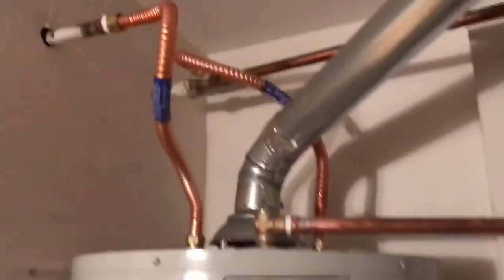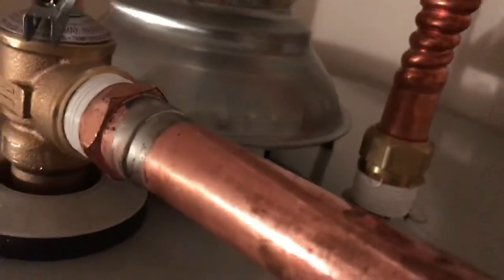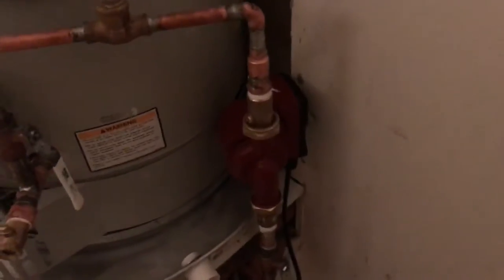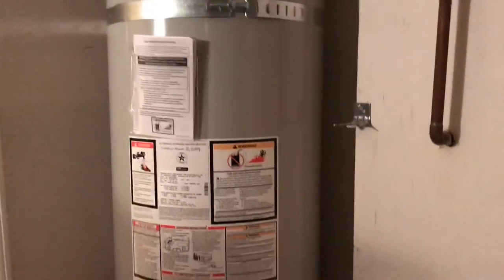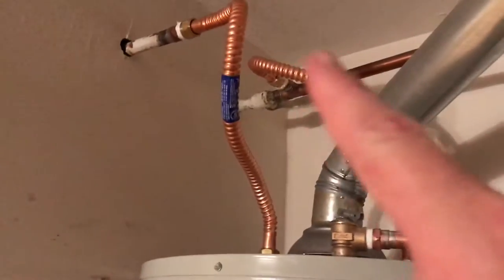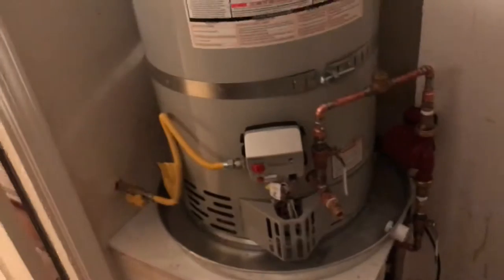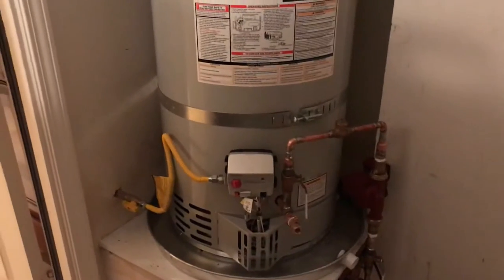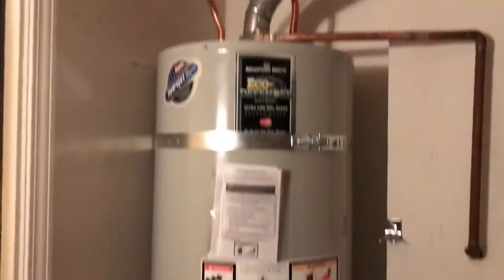Water Heater Overview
This a quick run through of our newly installed 55-gallon, natural gas water heater with a recirculating pump.  It was installed on March 5, 2019.